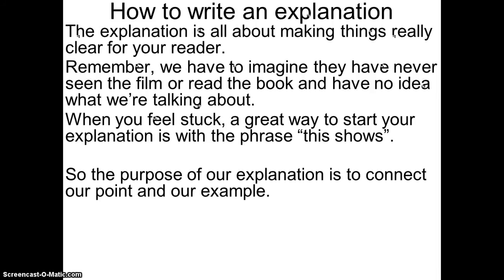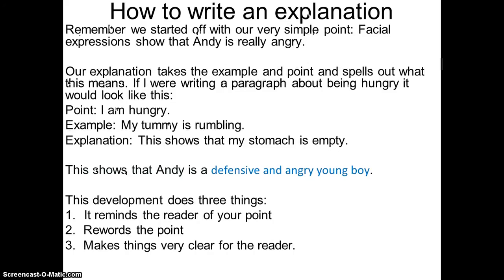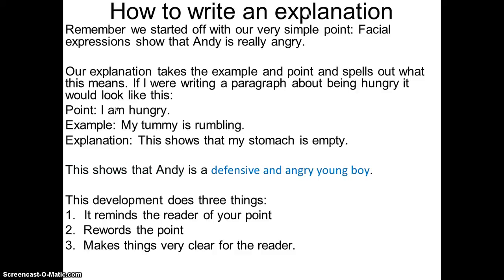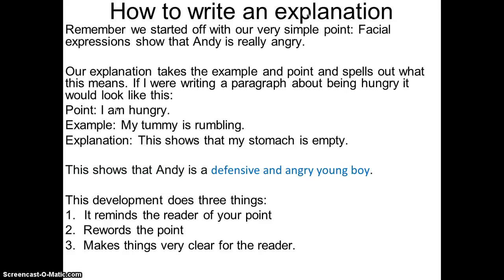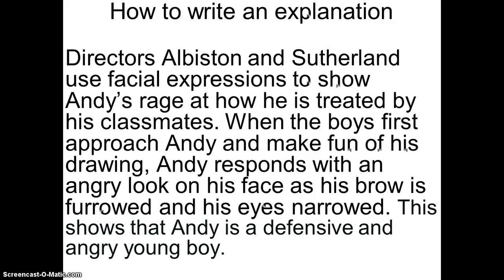How to: write an explanation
This video is for:
-Years 9-11
-Students who skip out on important detail
-Students who wander off topic